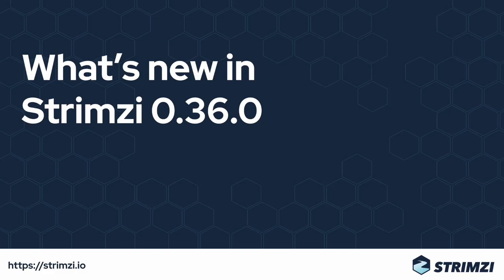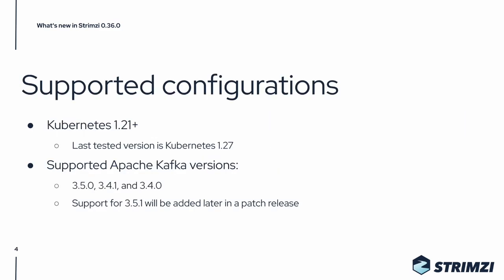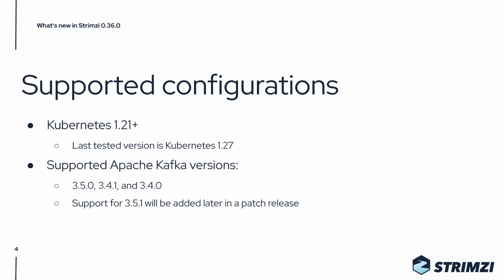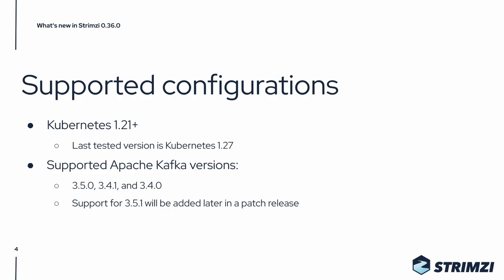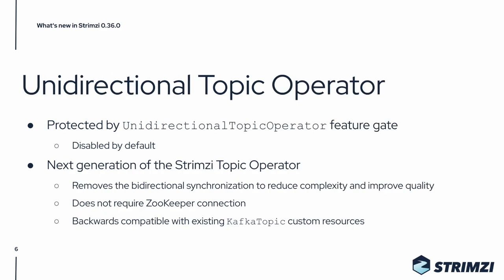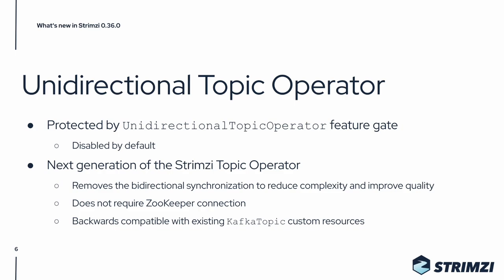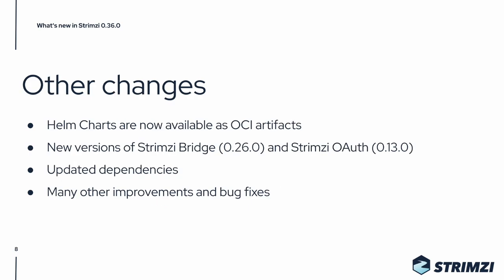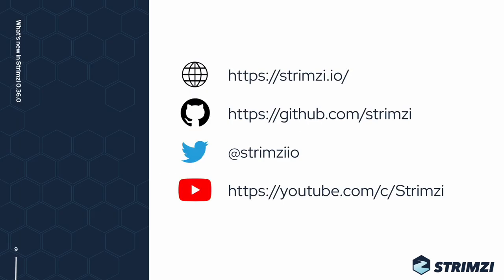What’s new in Strimzi 0.36.0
Contents of this video:

00:00 - Introduction
00:15 - Supported configurations
01:10 - Kafka Node Pools
01:36 - Unidirectional Topic Operator
02:29 - ZooKeeper-less Kafka improvements
03:00 - Other changes
03:23 - Conclusion